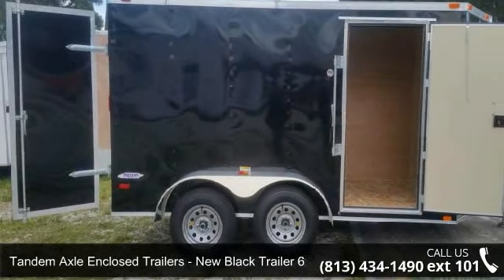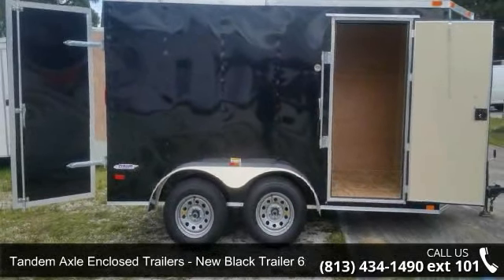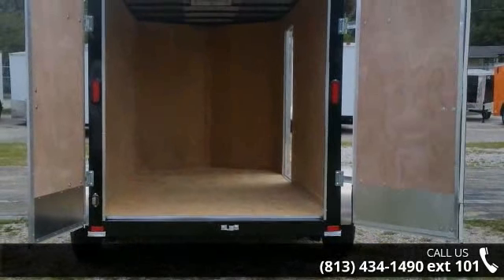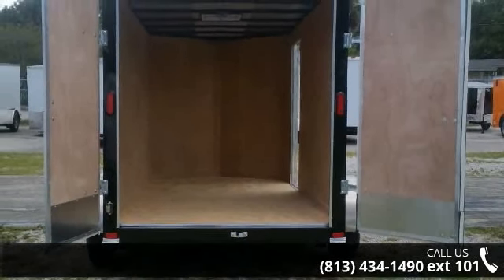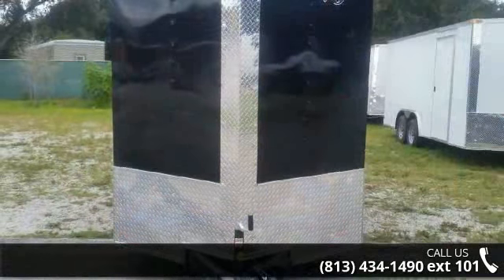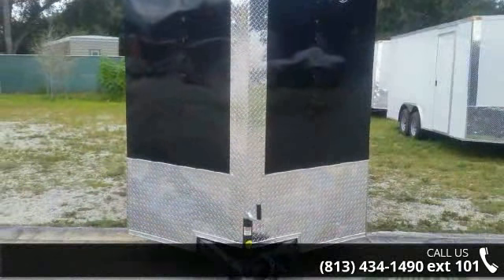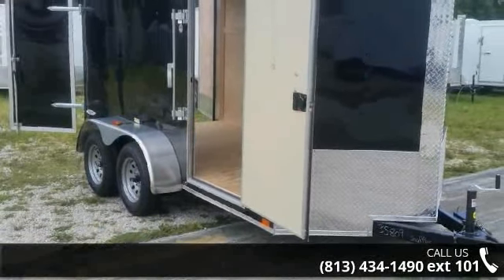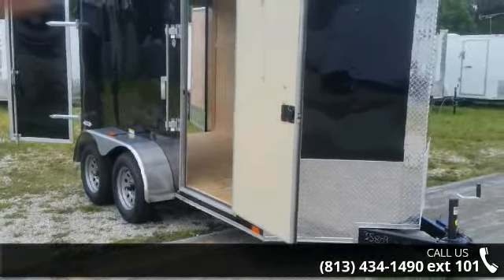Tandem Axle Enclosed Trailers - New Black Trailer 6x12 wi...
NEW TRAILER!! GREAT PRICES! Factory pick up option on this trailer!FINANCING may be AVAILABLE! Call for details!CALL!PRICING INFO:Get this trailer from our TAMPA LOT! ONLY $3,365 for this trailer in TAMPA Factory pick up price of trailer is $3,149 (factory in southern Georgia for pick ups)Call for all info on pricing and financing! Additional fees or taxes may apply to the above prices, depending on where you pick up trailers! Extra THREE inches of standing headroom inside trailer 6ft, 3 inch heightTandem Axle Black exterior trailer looks sharp!Rear Barn Style DOORS 32inch side door V front trailer with Diamond plate stone guard around front of trailer" Plywood flooring 205/75/15 tires12 v. ceiling dome light & wall switchside Air ventsIN STOCK! We have MANY trailers on our lots with Ramps and Rear Doors! Many sizes 4x6, 5x8, 7x14, 7x16, 7x20, car haulers! Call for our inventory.